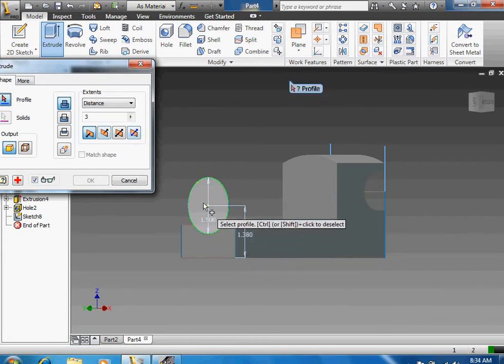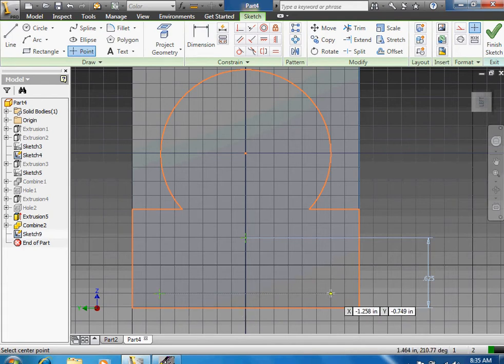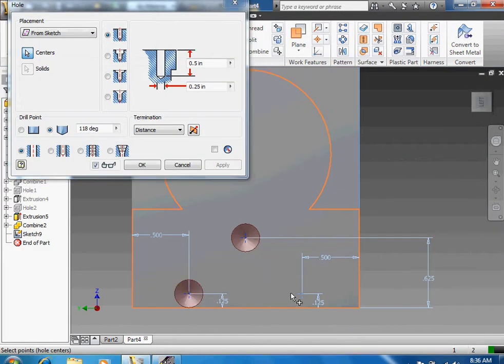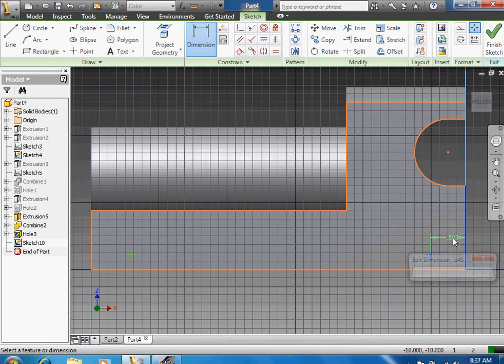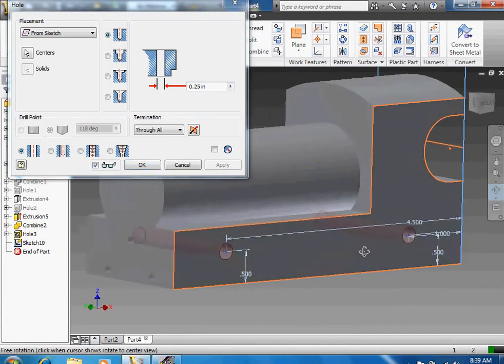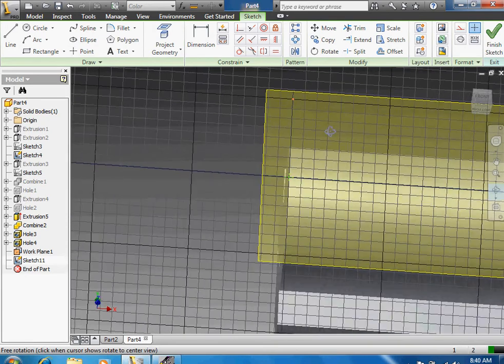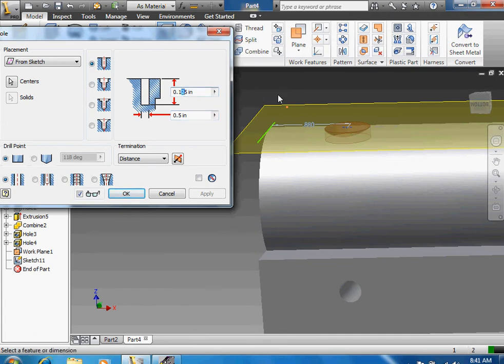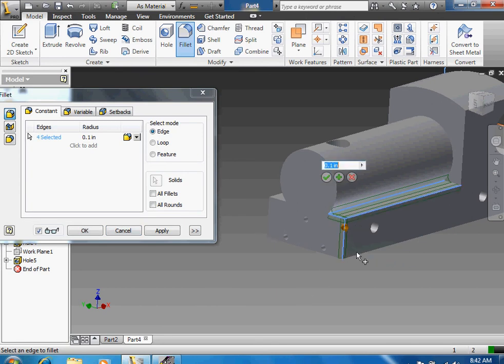Train 2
Berthoud High student tutorial on the IED class mini train body